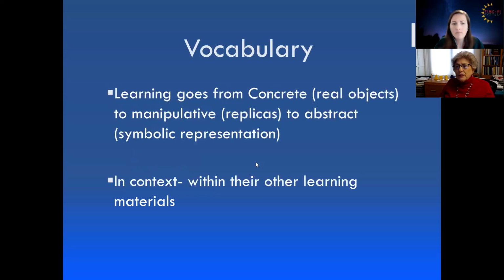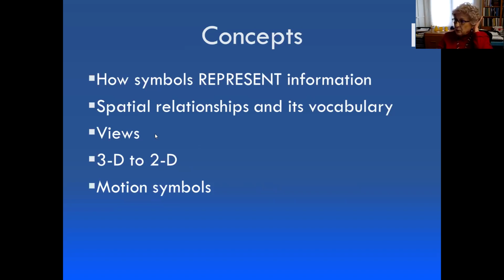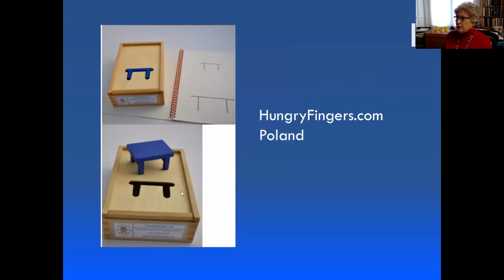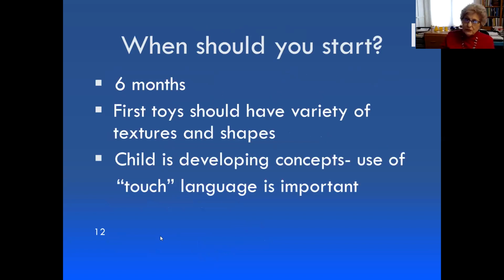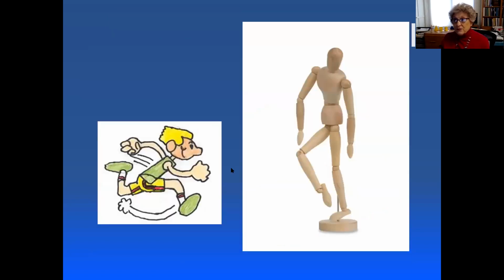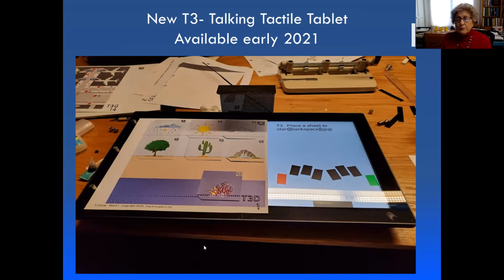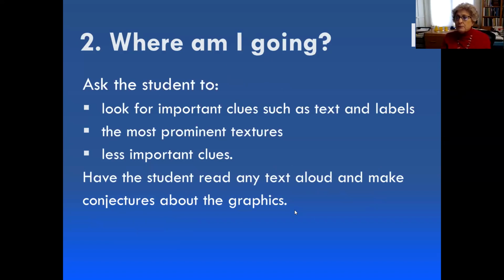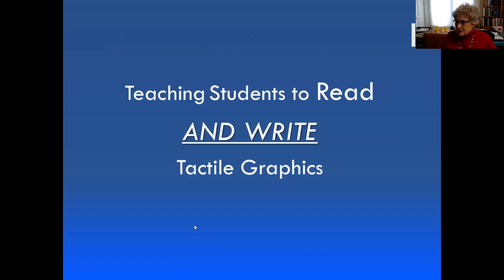Teaching Tactile Graphics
Are you comfortable with creating tactile graphics but unsure of how to teach students to read tactile graphics?  This session will address what skills and strategies students need to learn and use in order to interpret tactile graphics.